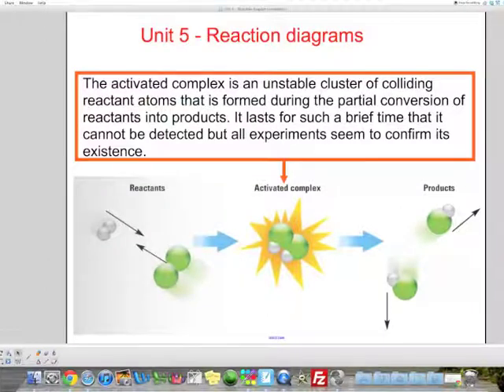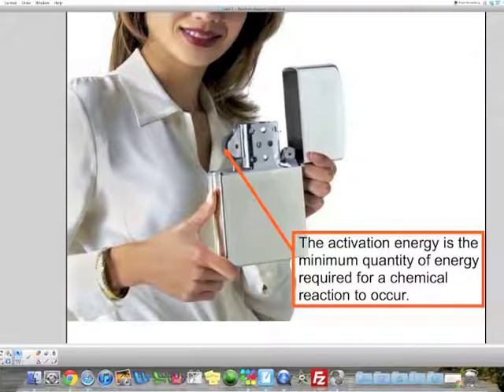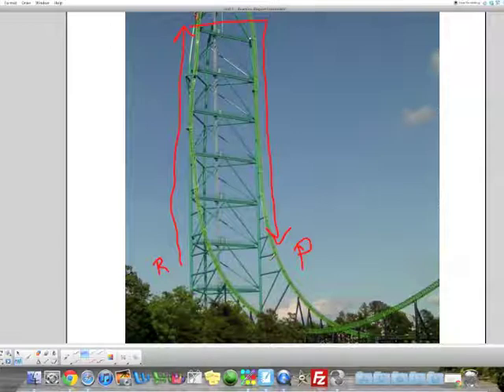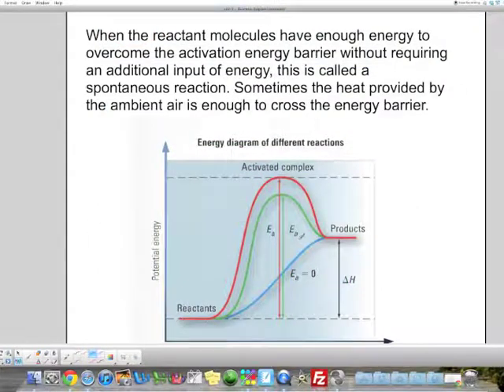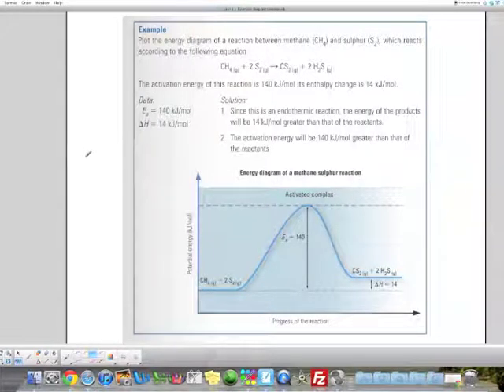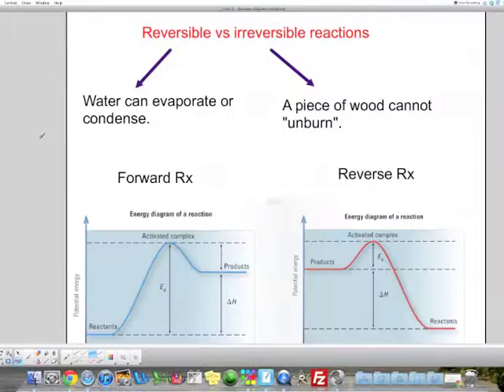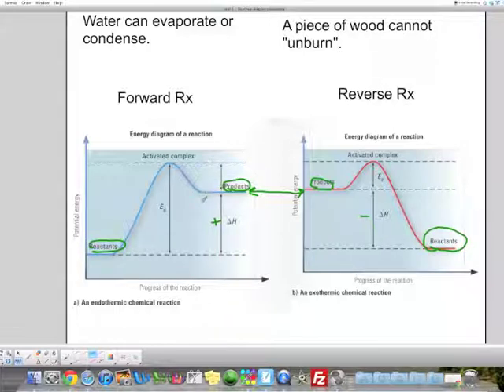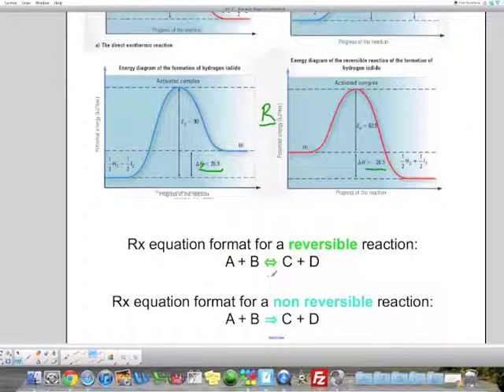Unit 5 - Energy graphs